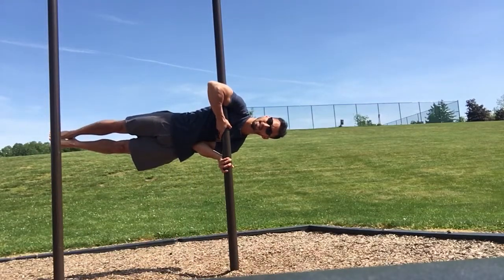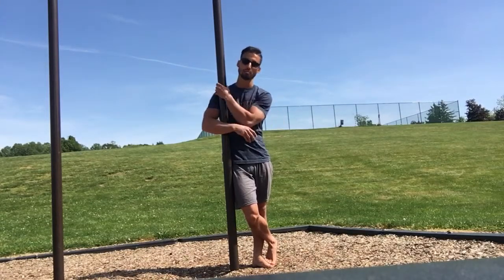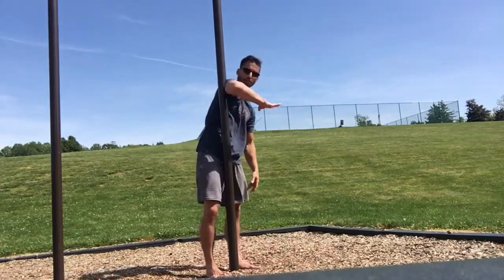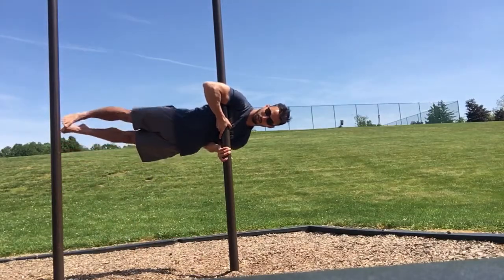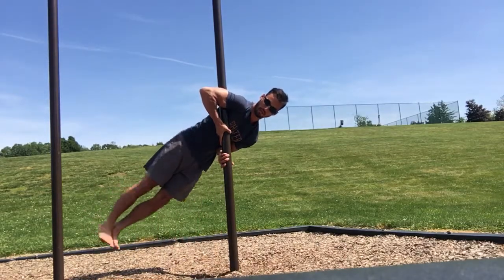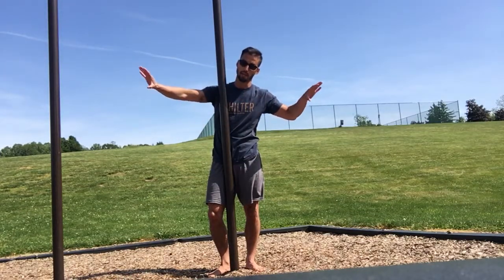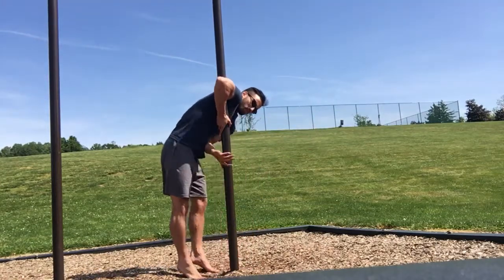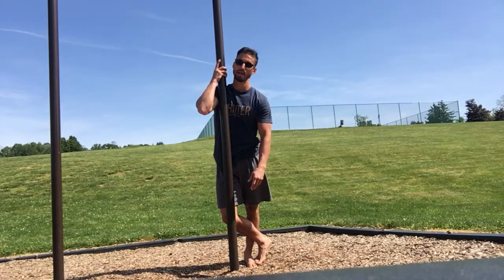How to: Clutch Flag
A few steps to build the...